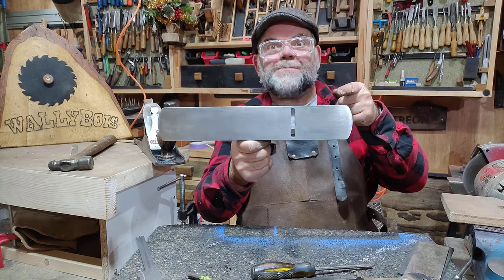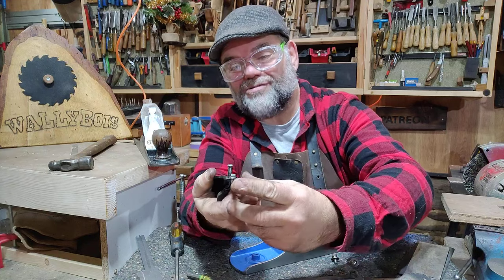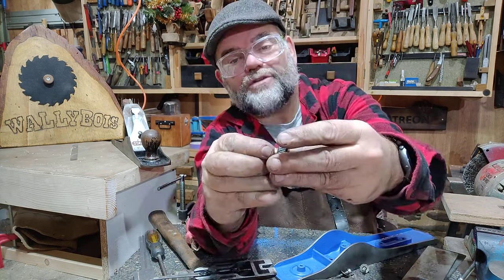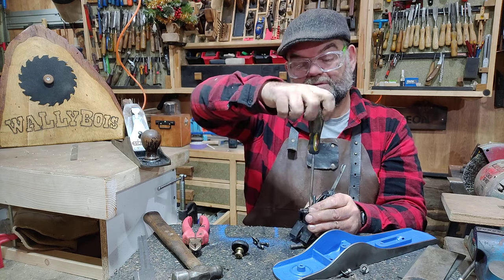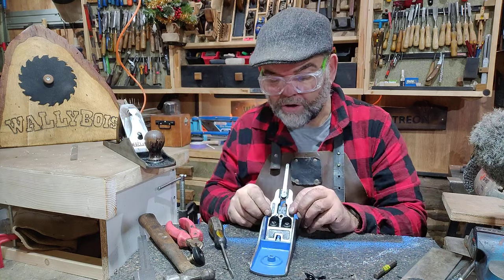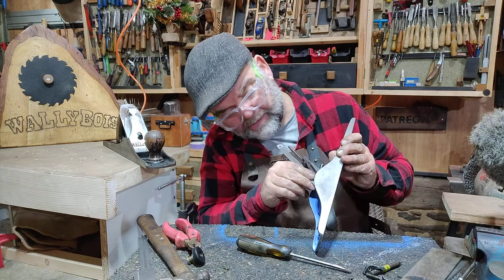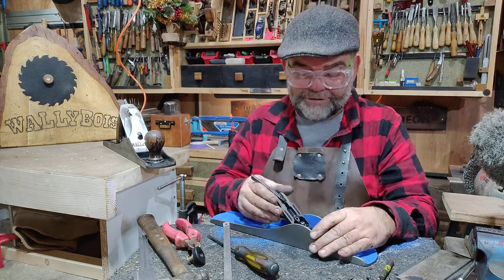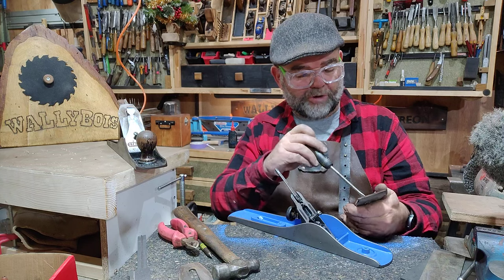Handplane Frog Restoration of a WW11 Stanley Bailey No 5 (Part 2)